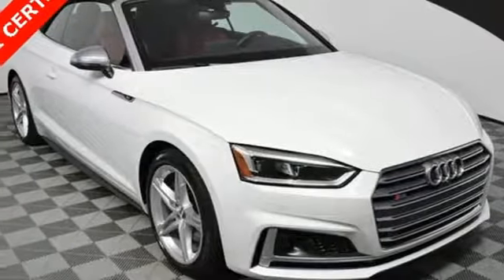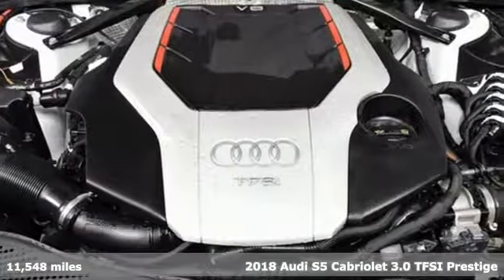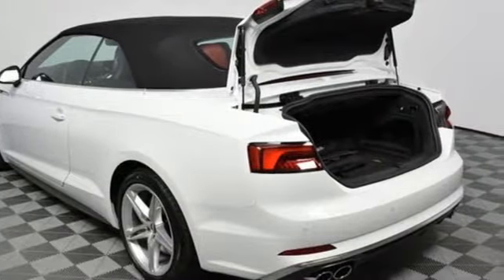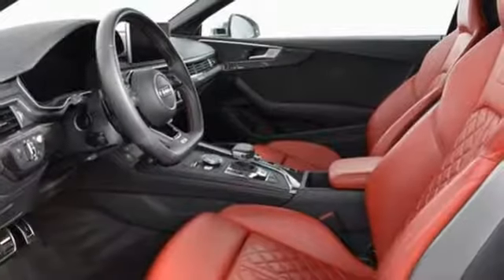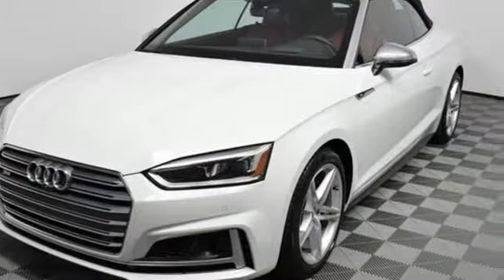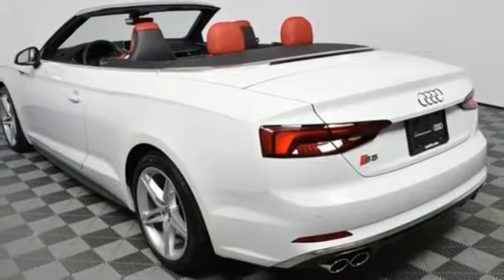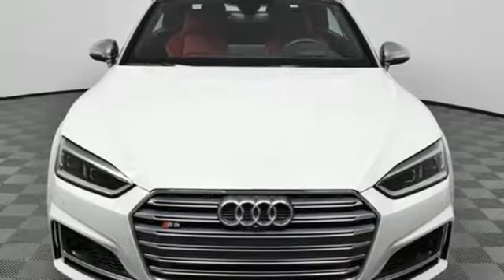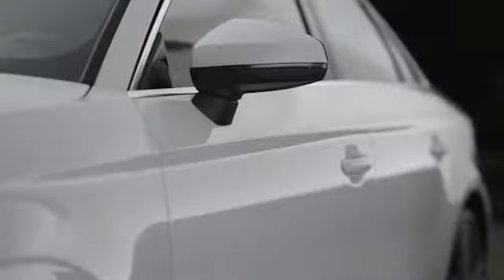Used 2018 Audi S5 Atlanta Alpharetta, GA AD31174 - SOLD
Year: 2018
Make: Audi
Model: S5
Trim: 3.0T Prestige
Engine: 3.0L TFSI
Transmission: 8-Speed Automatic with Tiptronic
Interior: Magma Red
Mileage: 11548
Stock #: AD31174
VIN: WAU24GF5XJN009749
Fully loaded Audi Certified 2018 Audi S5 Prestige in Glacier White Metallic/Black Roof over Magma Red Nappa Leather. This is one amazing vehicle offering supreme performance with technology at the fore-front. Adaptive cruise, lane assist, and much much more with add to the list of great safety features!!brbrCARFAX One-Owner. Clean CARFAX.br12.3" Display Audi Virtual Cockpit, Adaptive Cruise Control w/Traffic Jam Assist, AM/FM radio: SiriusXM, Audi Active Lane Assist, Audi MMI Navigation Plus w/MMI Touch, Bang & Olufsen Sound System w/3D Sound, Blind spot sensor: Audi Side Assist warning, Brake assist, Carbon Atlas Inlays, Delete Front License Plate Holder, Driver Assistance Package, Electronic Stability Control, Exterior Parking Camera Rear, Fine Nappa Seating Surfaces, Front fog lights, Full Color Head-Up Display, Heated front seats, High-Beam Assistant, Interior Lighting Package Plus, Memory seat, Navigation Package, Prestige, Rain sensing wipers, Top View Camera System, Traffic Sign Recognition, Wheels: 18" x 8.5" 5-Double-Spoke-Star Design. 20/29 City/Highway MPGbrAudi Atlanta is the largest Pre-Owned Audi Dealership in the nation. Our inventory moves extremely quickly. PLEASE BE SURE TO SECURE YOUR APPOINTMENT. All vehicles are subject to sale at any time. As a courtesy to our clients, a partial payment and signed agreement will secure an appropriate window of time to allow for travel to inspect and accept the vehicle.

Address:
5805 Peachtree Boulevard